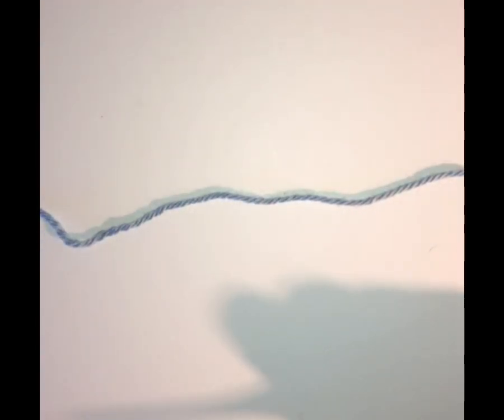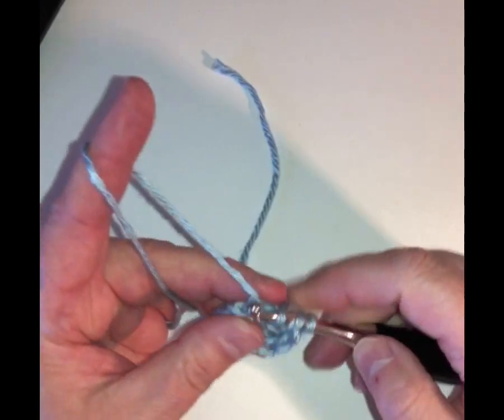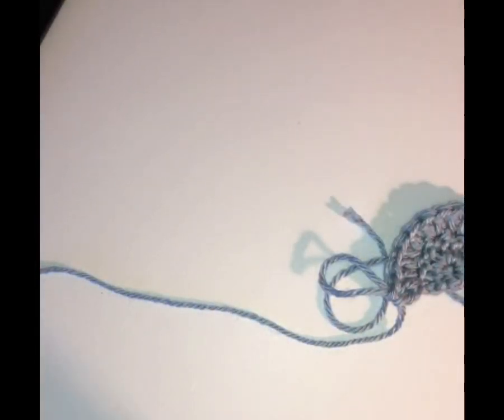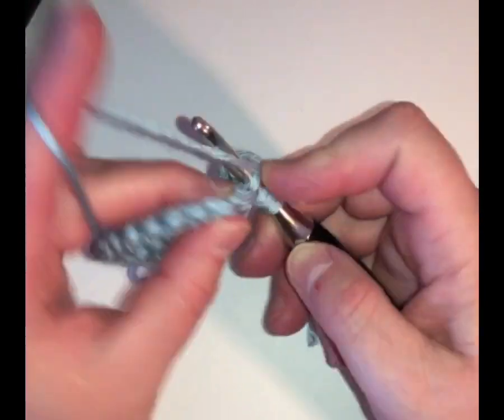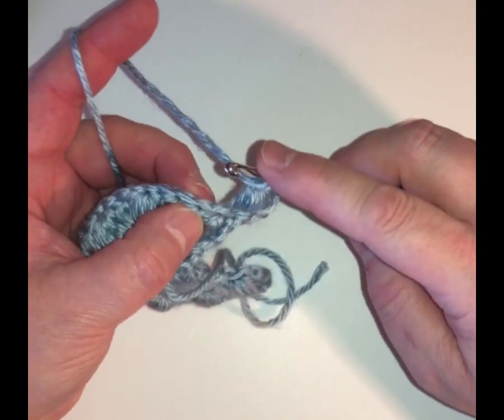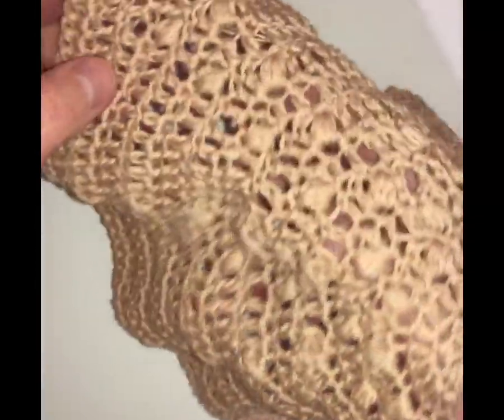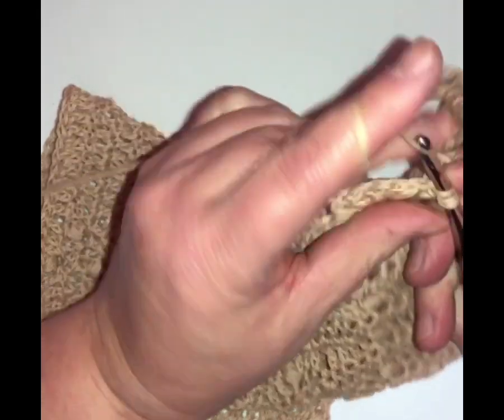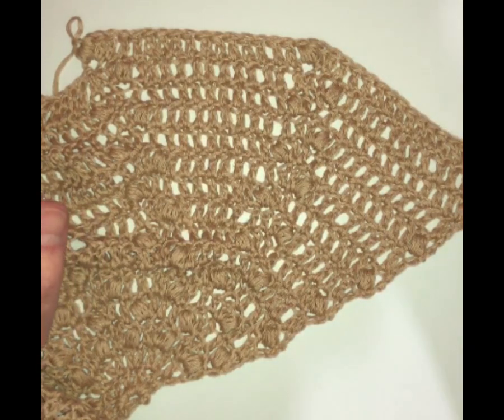Footprints in the Sand Beach Shawl - semi-circle crochet shawl - lacy crochet stitches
This footprints in the sand beach shawl is the perfect cover up on a warm sunny day. Making shawls for me never gets boring. Use one fine yarn gradient cake that comes to life with each crochet stitch that is completed.
A lovely semi-circle shawl pattern with beautiful drape.

0:00 Introduction
1:32 Crochet Tutorial Begins with a slip knot
3:58 Counting Stitches for first row
7:48 Crocheting Row 3 of lacy shawl adding the puff stitches
15:16 Materials Hobbi Cotton Kings Twirls in Ocean Jasper  Yarn & Size H Crochet hook
16:44 Crochet Shawl Stitches using fingering Yarn

Get the yarn here from Hobbi. Cotton Kings Twirls in Ocean Jasper.

Looking for beginner crochet tutorials? Here are links to the list of videos. The list continues to grow, so check back occasionally for new things.
I hope your day is filled with lots of love, positivity, crochet, crafts, and good food.
Vicky & Casey